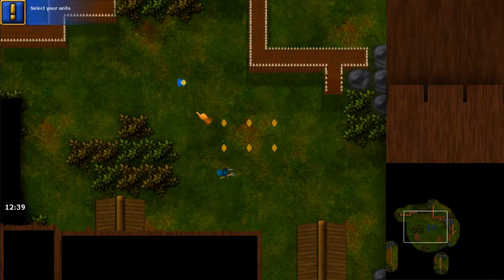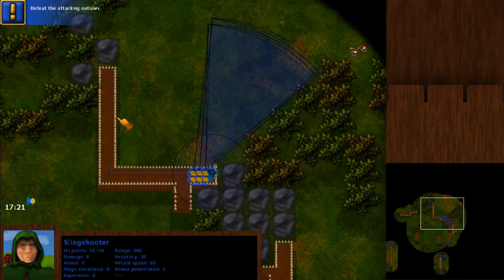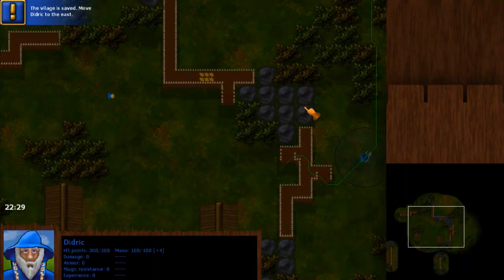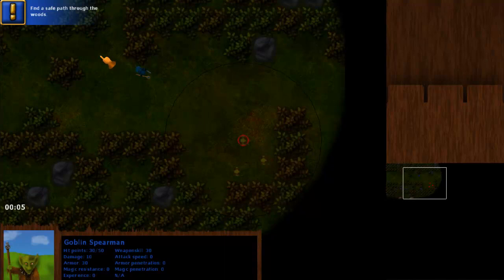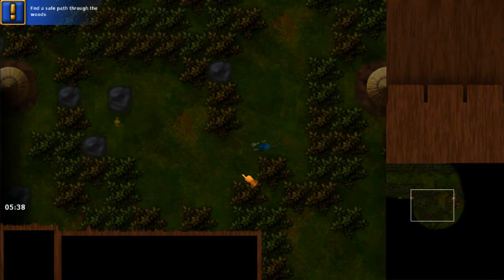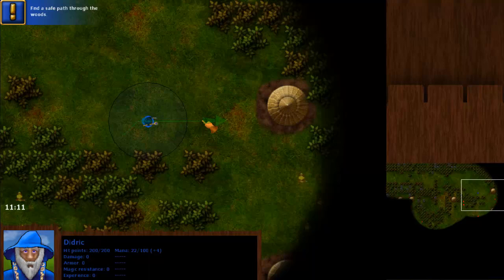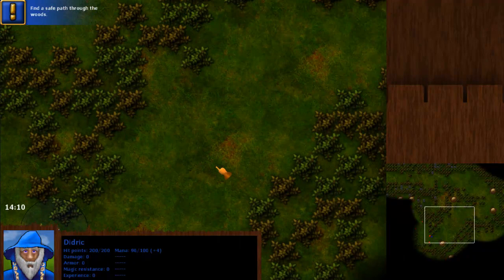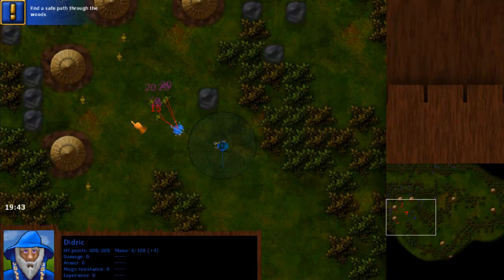Fortify 2 Devlog #4 Holgersson Entertainment (GameMaker)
Showing off melee combat, fog of war and some magic! Tried to keep it short, but time just
Making these because it could be fun later to see how the game started.